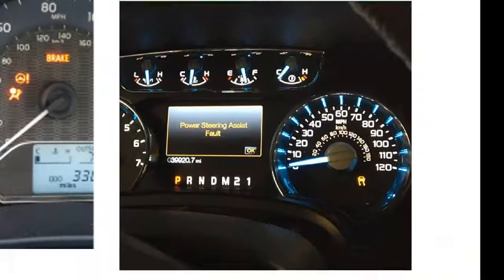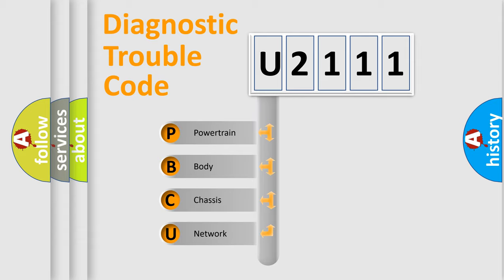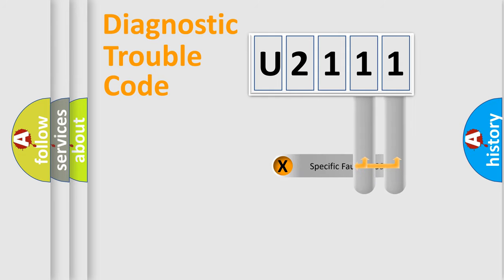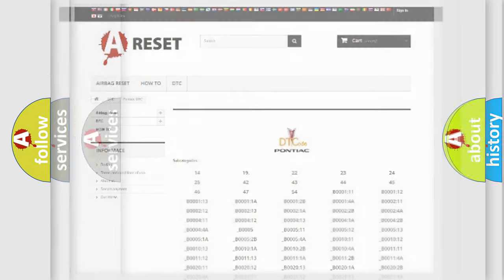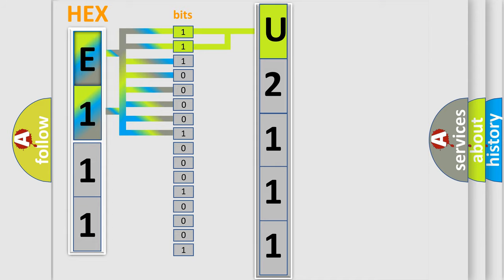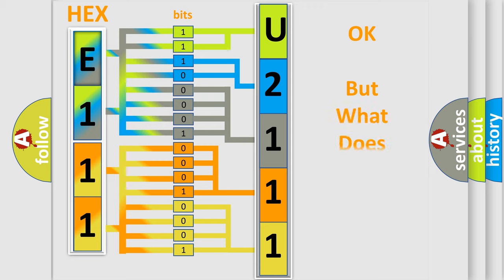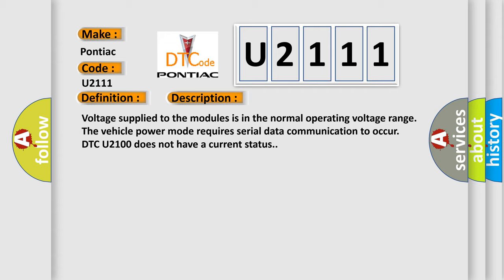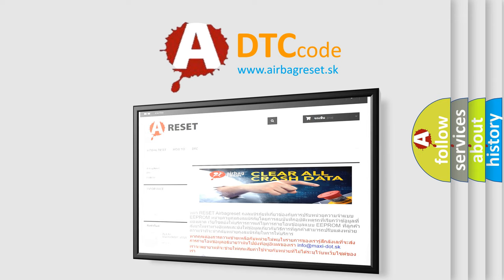DTC Pontiac U2111 Short Explanation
Contents:
0:21 Basic DTC analysis according to OBD2 protocol standard.
1:48 Insight into programming
2:58 A diagnostically understandable description of the Diagnostic Trouble Code
3:05 Basic error definition

Make:
Pontiac
Code:
U2111
Definition:
Lost Communications With Steering Control System
Description: